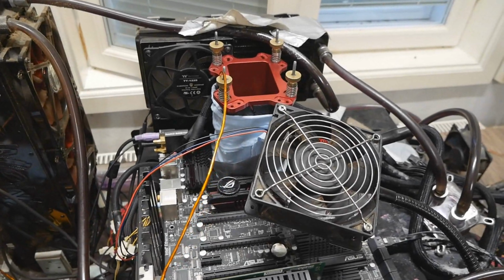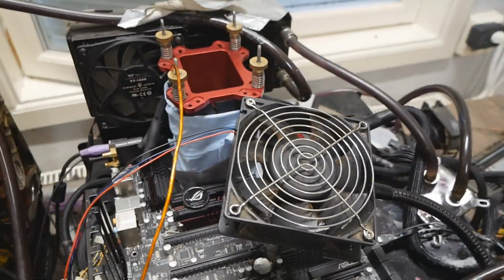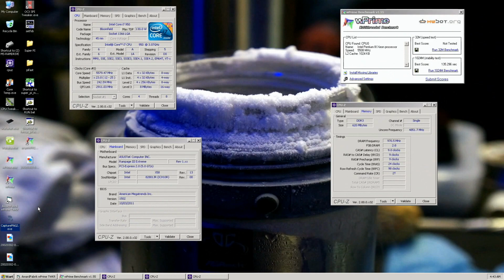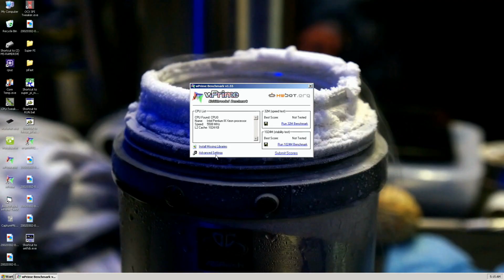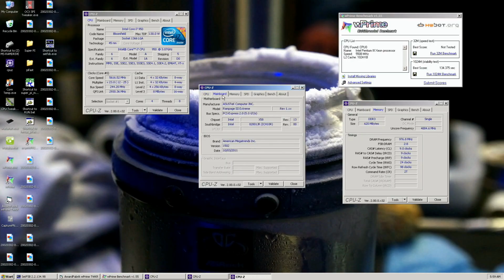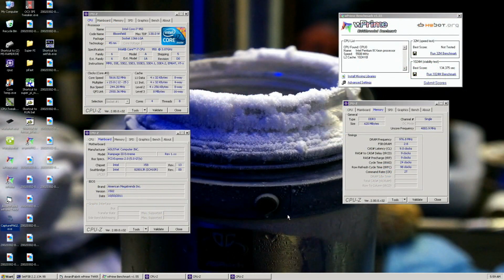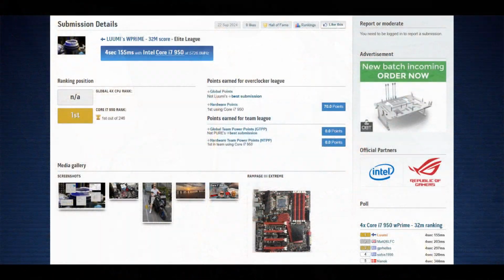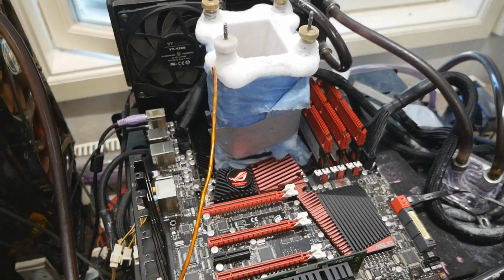Matt Wants to Play - Intel i7 950 Overclocked to 5.7GHz+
As Matt26 from the UK beat my recent WPrime results with the Core i7 950, which I actually posted on my channel not that long ago, I decided to rerun the system very quickly after that, which happened just before mid-July or so, before my holiday in Indonesia.

I started with the Rampage III Black Edition, as that was the board I used with the CPU last time, but then I actually switched to the Extreme as I couldn't get any further and I knew the BIOS options vary a little bit on those 2 motherboard models. And actually, Rampage III Extreme was the board Matt used for his new scores as well so that gave me some confidence.

My thought was absolutely correct, I was able to go higher on the CPU frequency by around 80MHz for WPrime 32M, and around 50MHz in WPrime 1024M. The Extreme definitely felt a lot better than the Black Edition with this particular i7 950. Could be, that this varies on the particular CPU being used but who knows.

Over 5.7GHz in multi threaded workload is definitely a huge result for any i7 950, so I am very happy with these results. Now I will move on to the other Bloomfield models like Core i7 960, 965, 980X and so on.